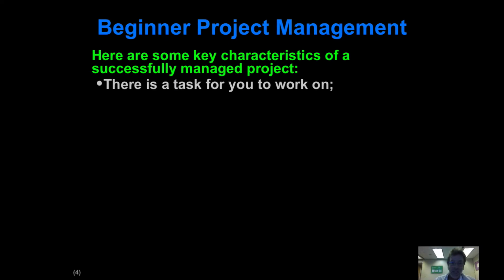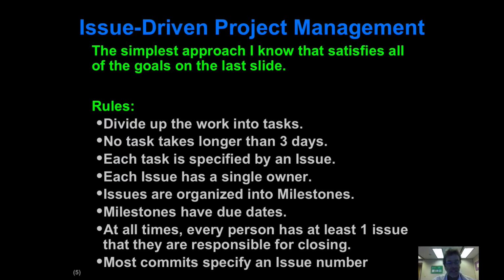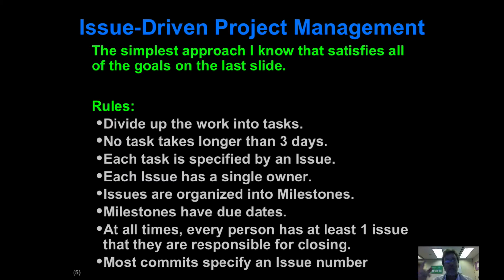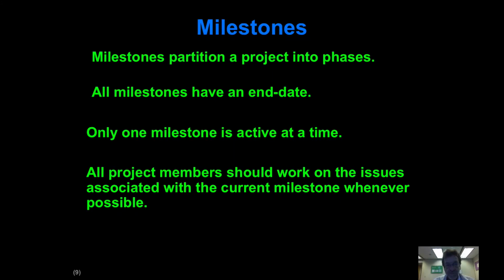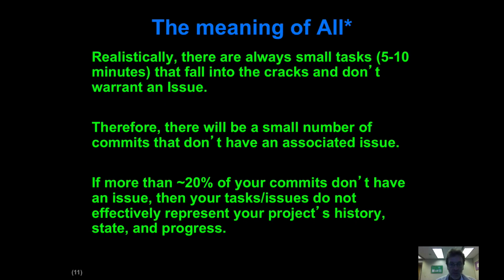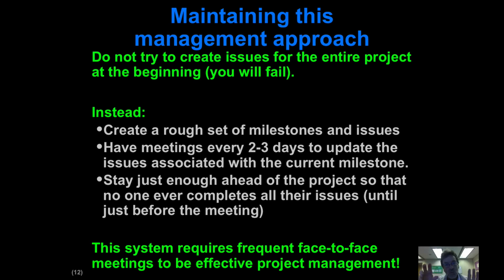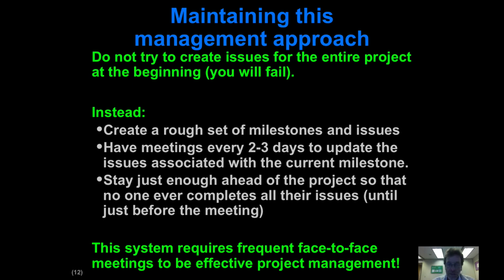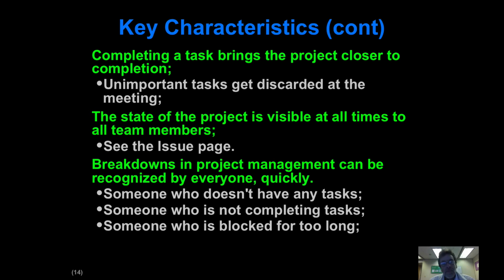Introduction to Issue Driven Project Management